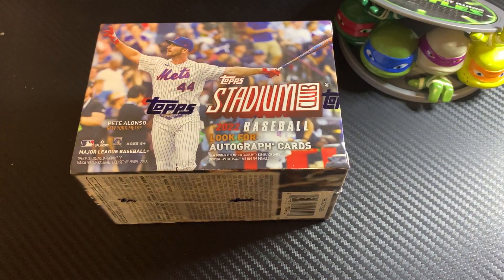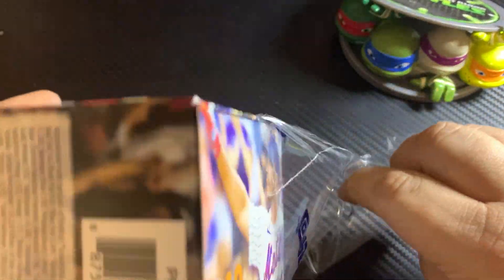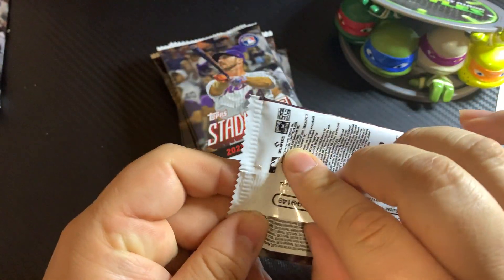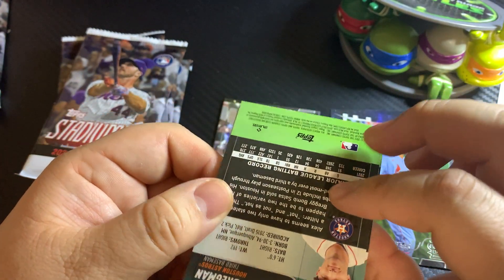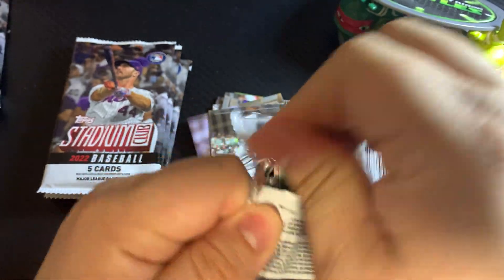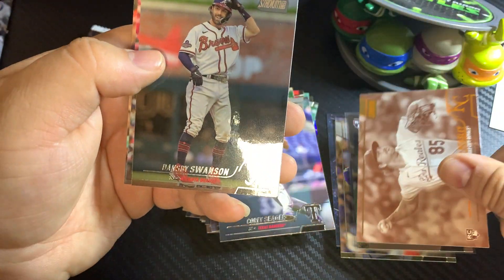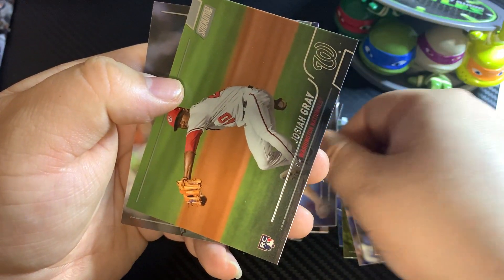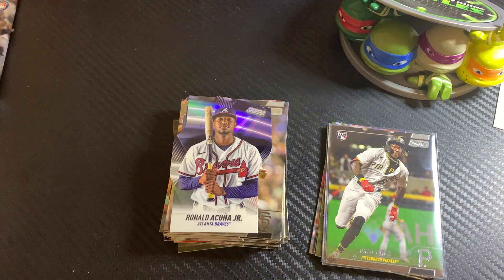2022 Topps Stadium Club Blaster Box - Looking For Those Top Rookies!